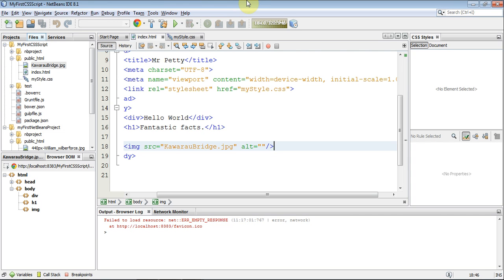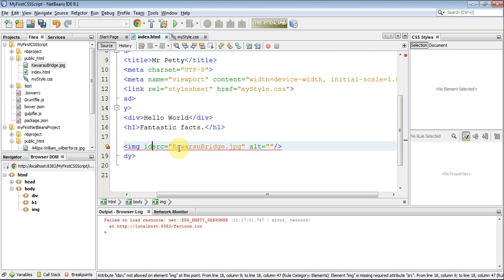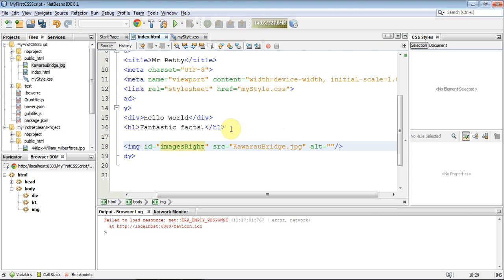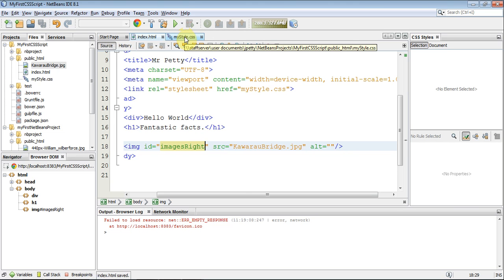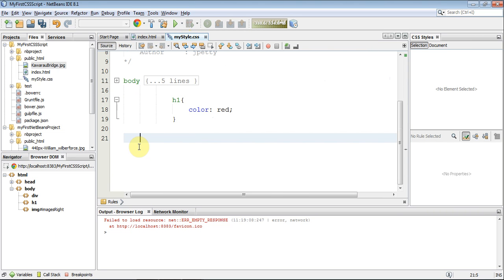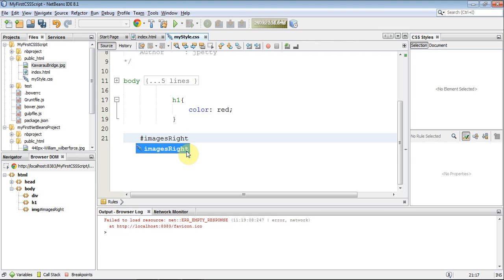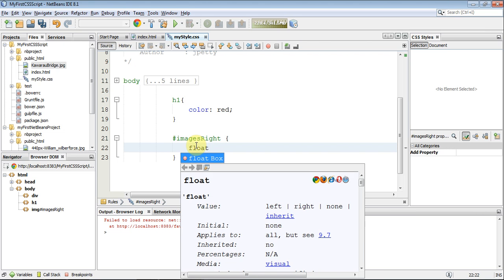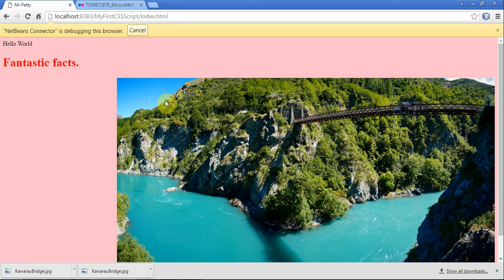NetBeansAndCSS06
NetBeans and CSS tutorial
Making a style to change the alignment of your images.